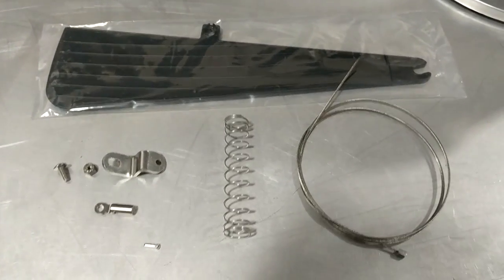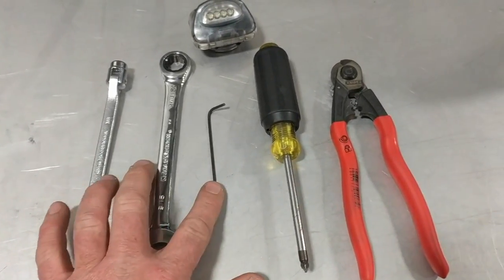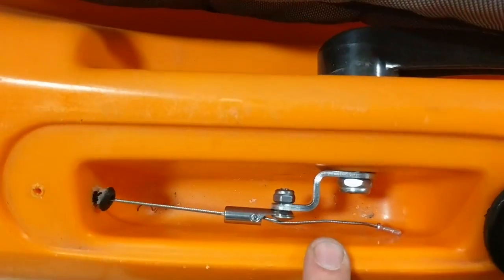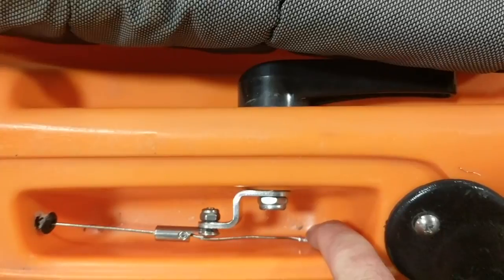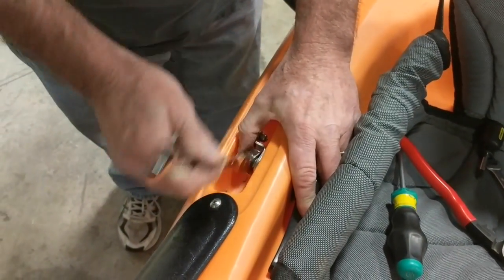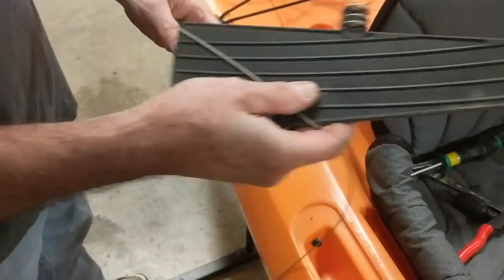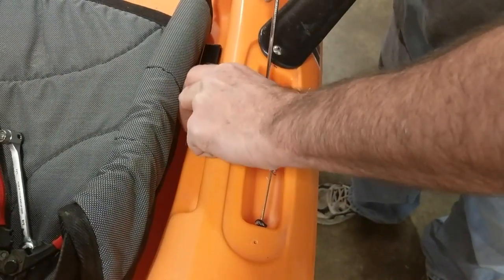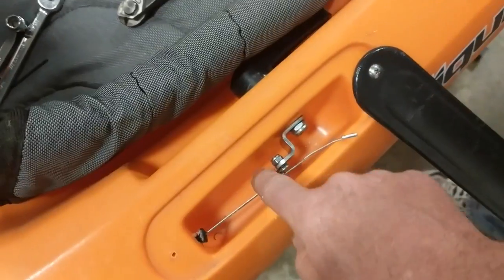Universal Skeg Kit Instructions for Sit On Top and SUP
This video covers replacing older skeg systems in Liquidlogic boats with the Universal Skeg Kit.